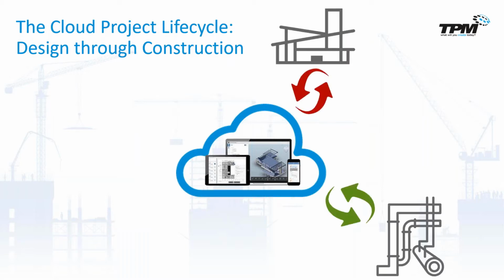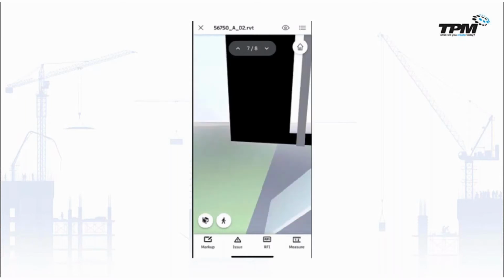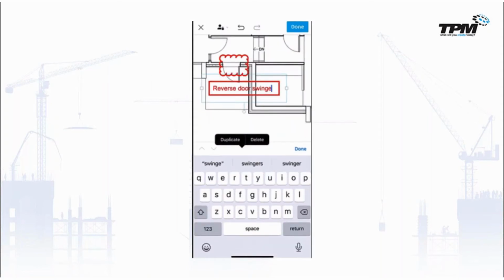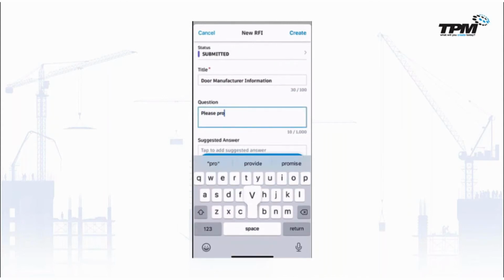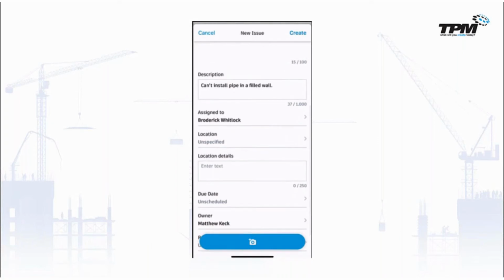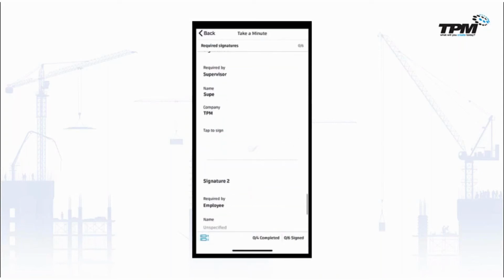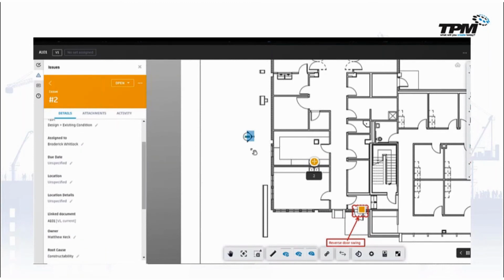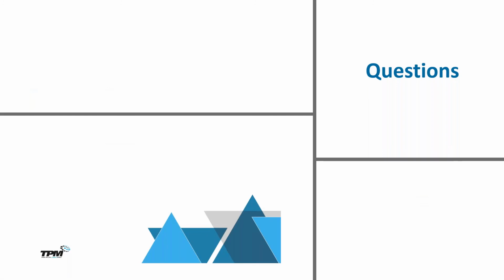Solution Series Collaborative AEC Part 3 - Connected Contractors in the Cloud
In this third and final webinar we will be taking on the role of a general contractor and will be demonstrating how data populated through design can be accessed in the field and how issues and information can be requested back to the design team in the same cloud based platform.